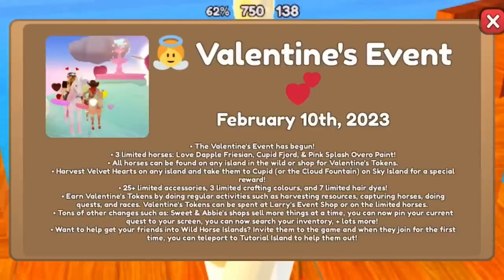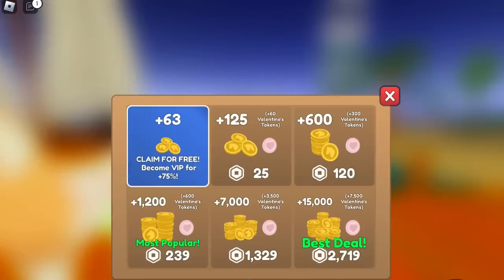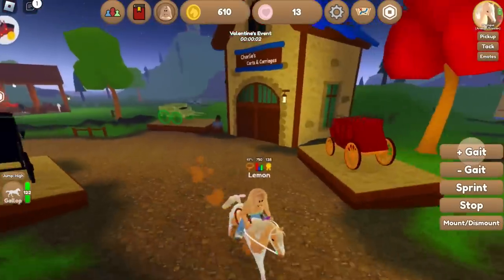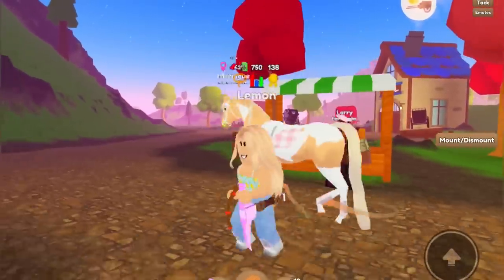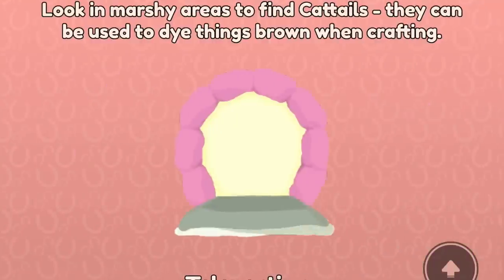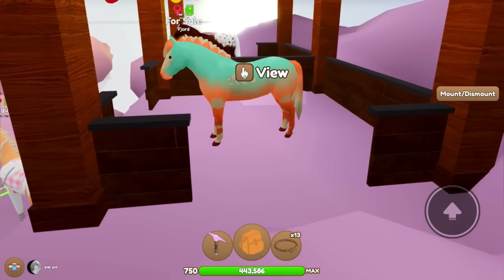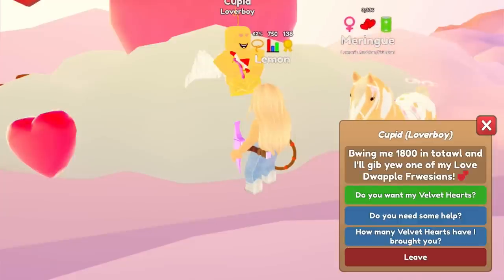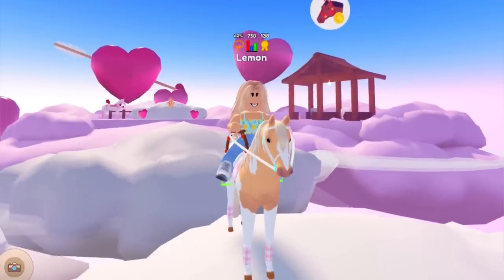*VALENTINES UPDATE!* New Horses, Accessories, Valentine’s Map, & MORE! (2023) | Wild Horse Islands